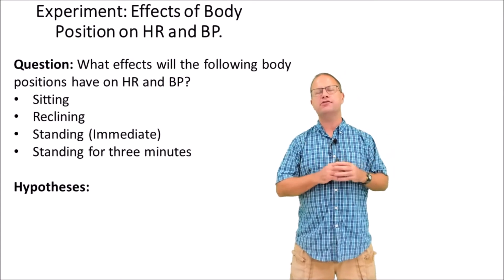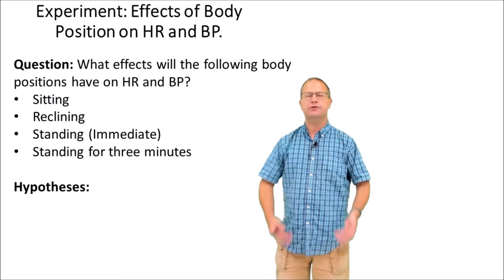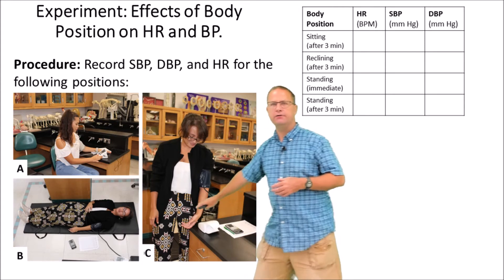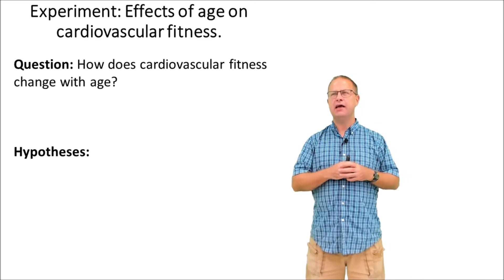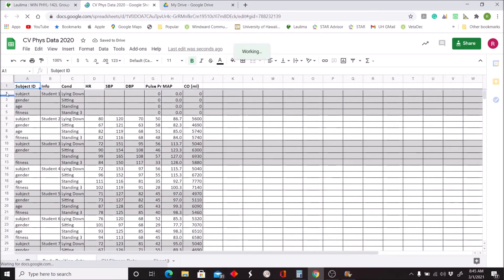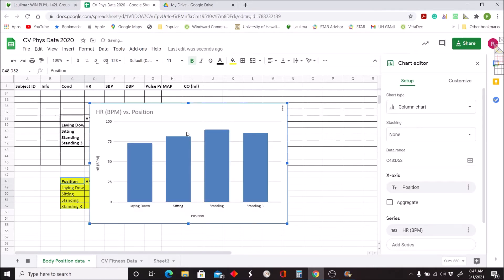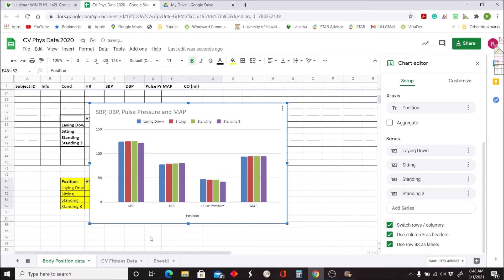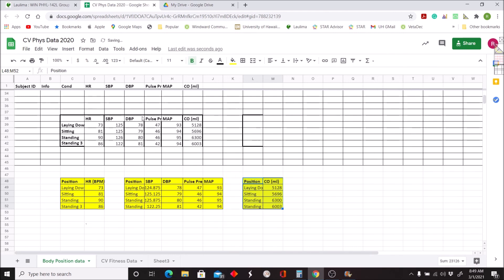Cardiovascular Physiology Lab, Part 3 of 4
In this experiment, we assess the effects of body position on heart rate and blood pressure.  Materials needed include a willing participant, a stethoscope, and a sphygmomanometer. Heart rate and blood pressure are recorded while the volunteer is sitting and reclining as well as immediately after standing and after prolonged standing.